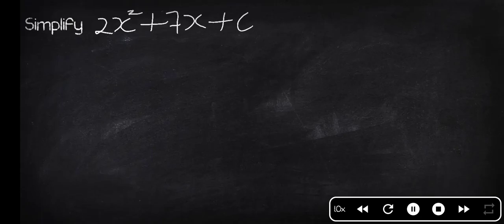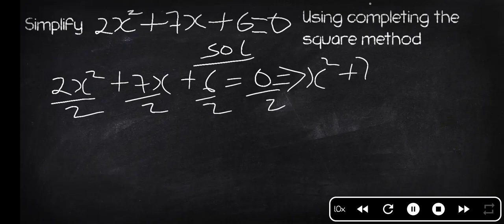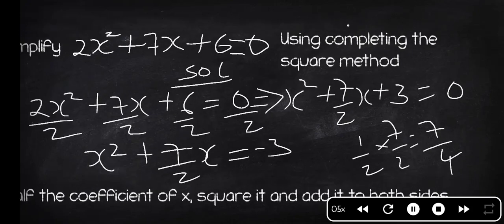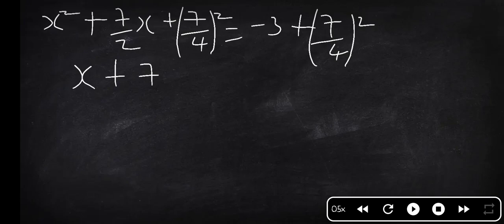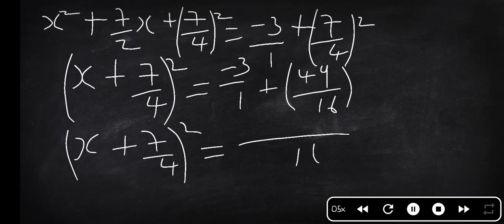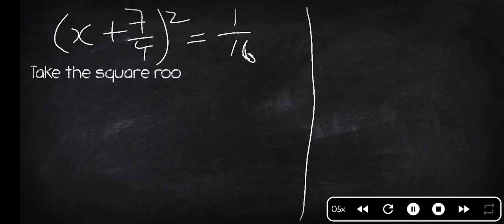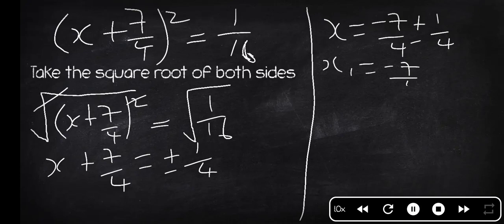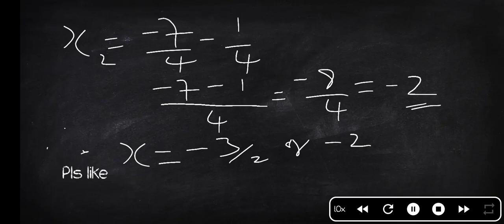Solution To Quadratic Equation Using Completing the Square Method.